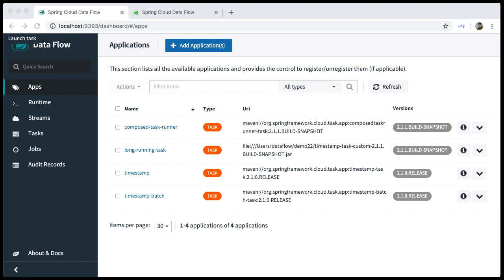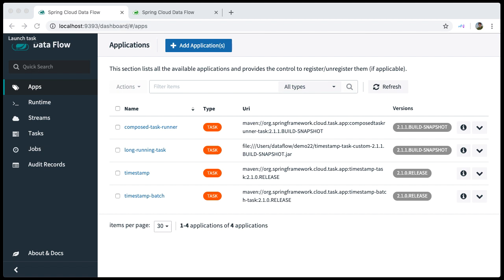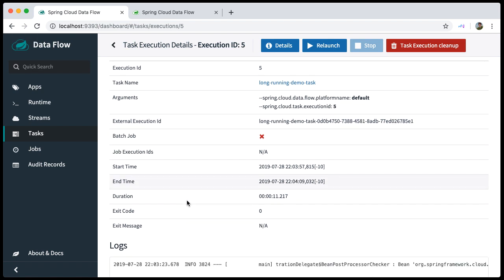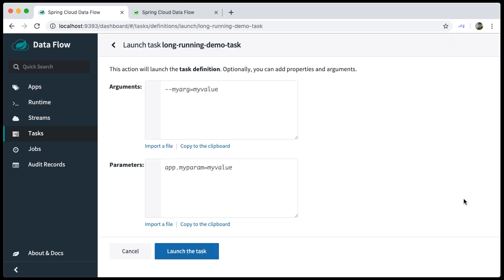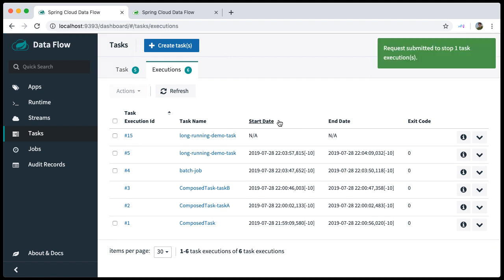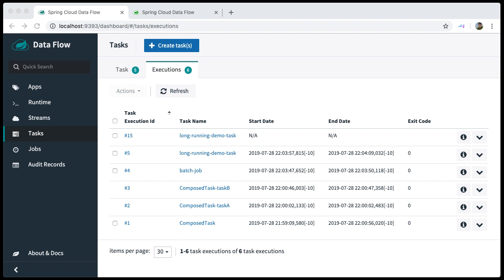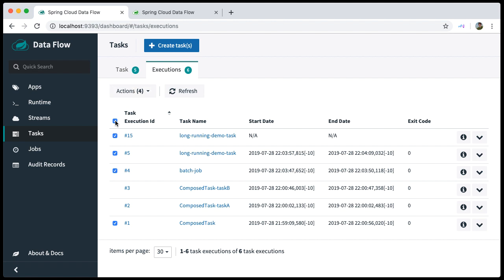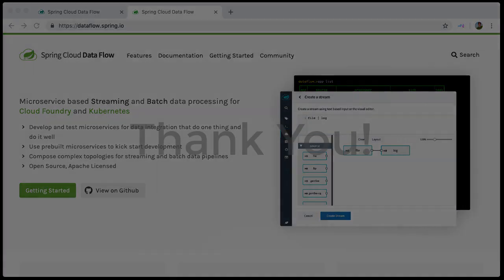Spring Cloud Data Flow 2.2 - Dashboard Value Adds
A demonstration of newly added Spring Cloud Data Flow 2.2 features including Task execution deletes, Task execution stops, and the streaming/task logging in the Dashboard.